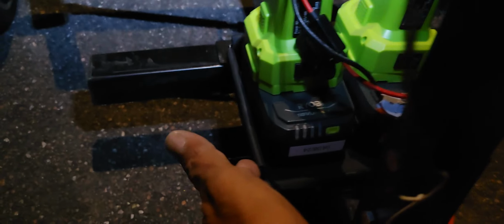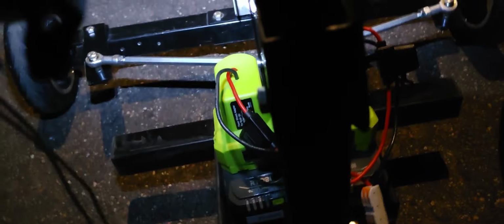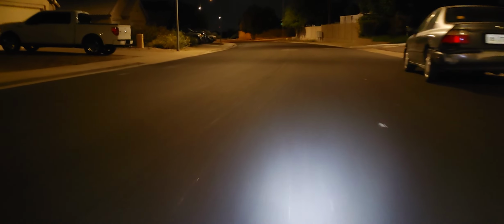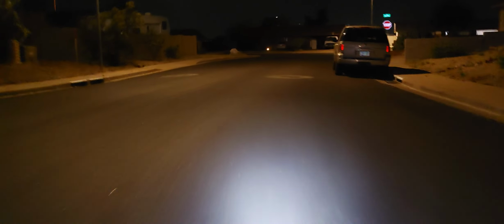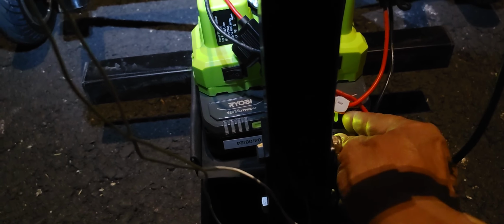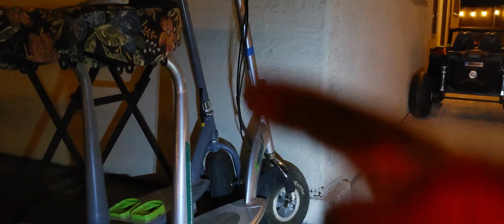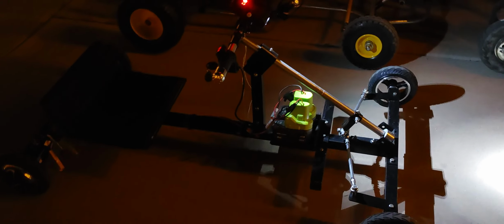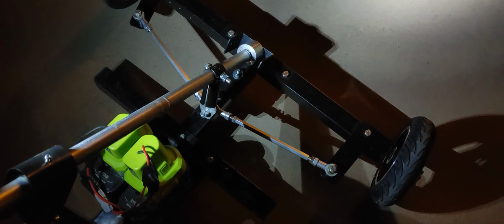Turning my MIA Robo RC Go Kart into Full Scale - Part 13